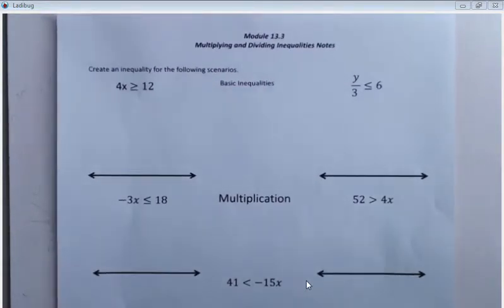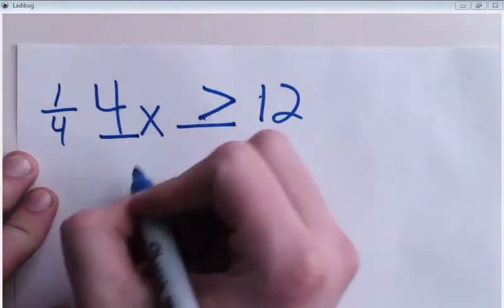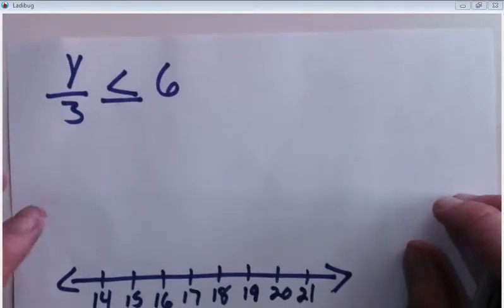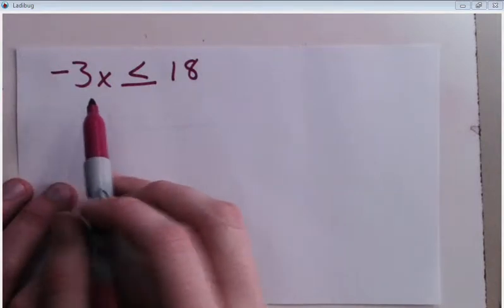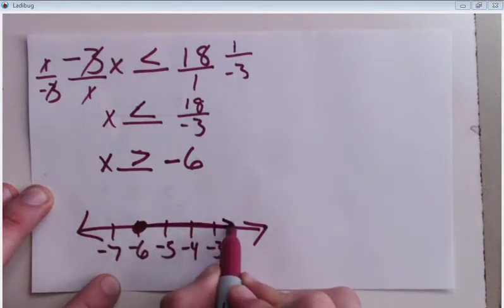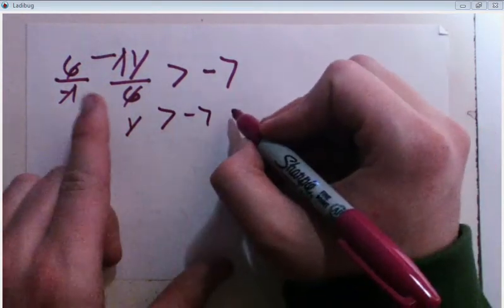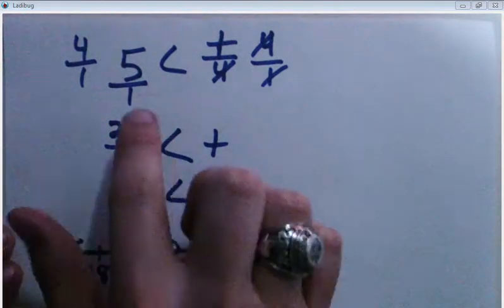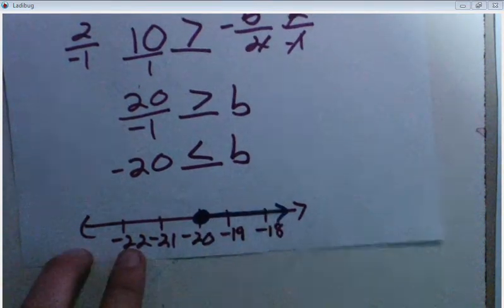13.3 Multiplying and Dividing Inequalities